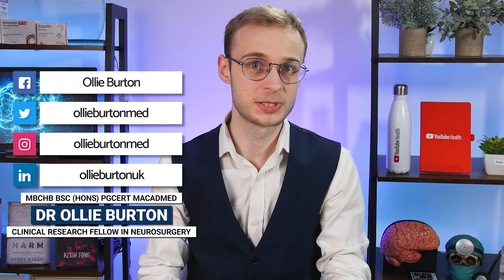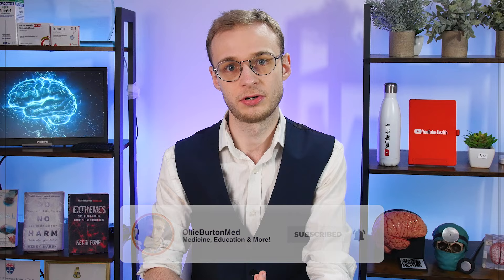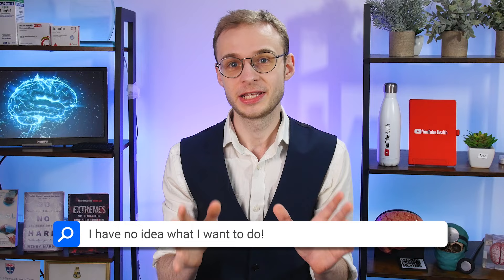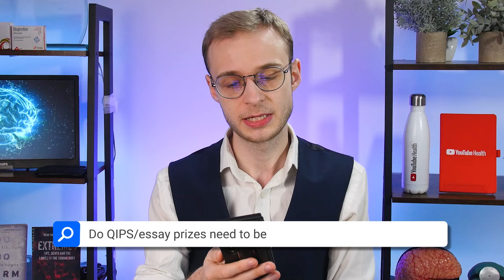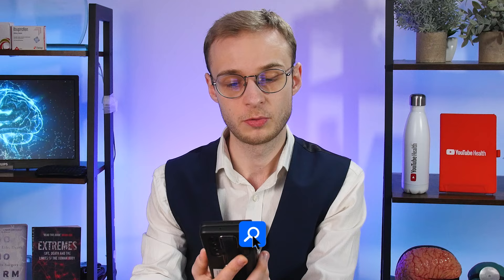How does Specialty Training/Residency work in the UK? Your Questions Answered | Part 1 of 2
First of a two-parter answering your questions from social media on how specialty training (residency) works in the UK.

Timestamps:
01:06 What specialty do I do? I don't know what I want to do!
03:38 Can you apply to more than one programme?
05:05 Do things like QIPs/Essay Prizes need to be specialty specific?
07:35 What happens if you don't get your chosen specialty?
09:28 Can you do specialty training part time?
11:43 What's the difference applying for ST1 vs ST3?
14:40 How much evidence is needed for the portfolio?